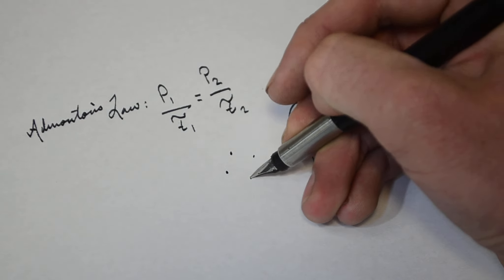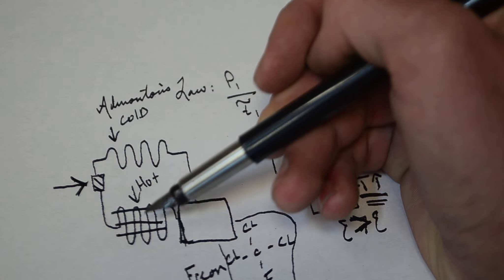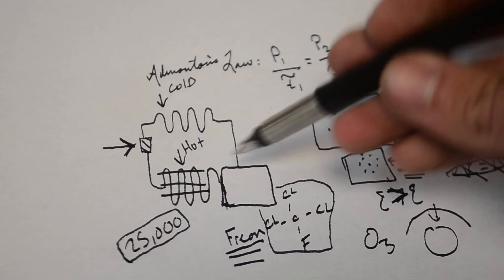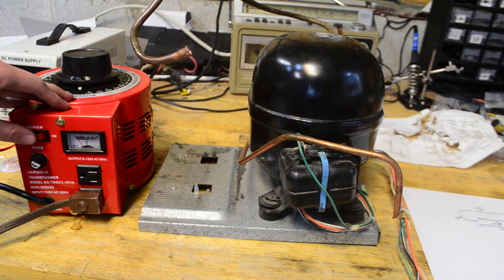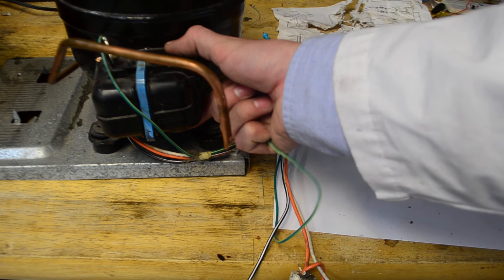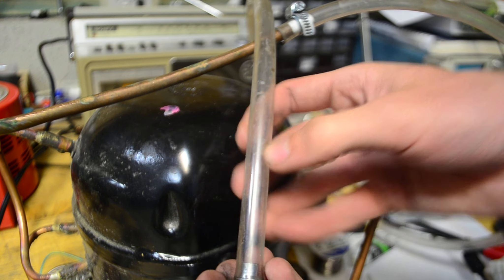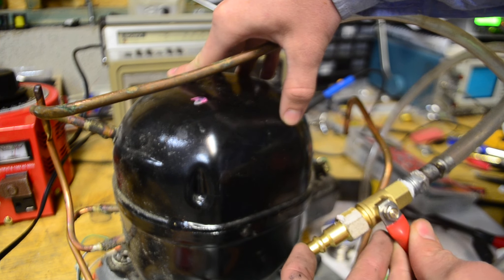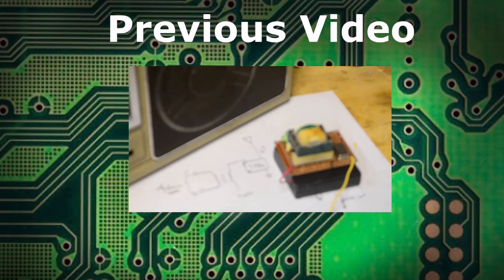How to make a Vacuum pump out of a Fridge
Here is how to make a vacuum pump out of an old refrigerator compressor. So yeah! Enjoy! :D